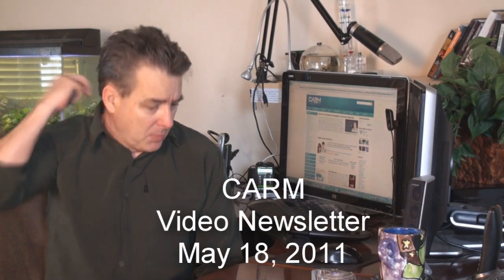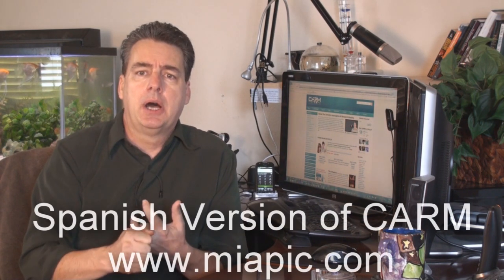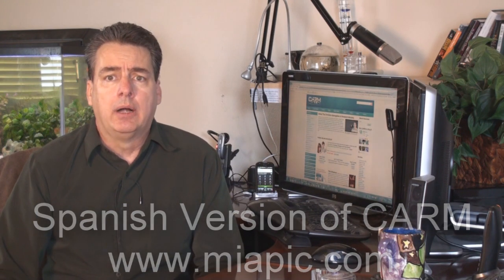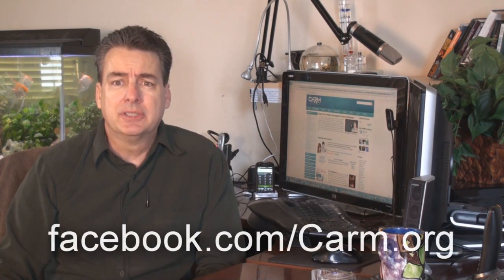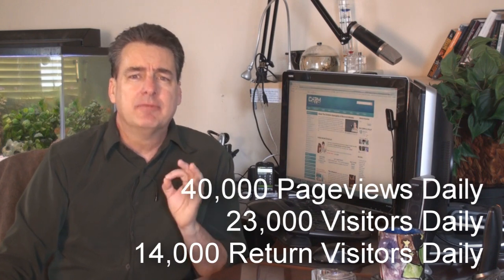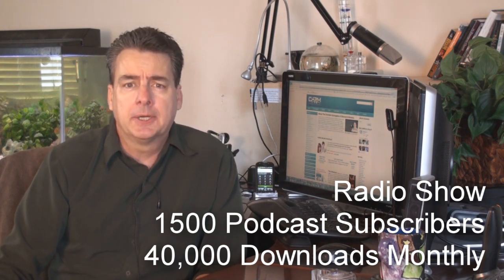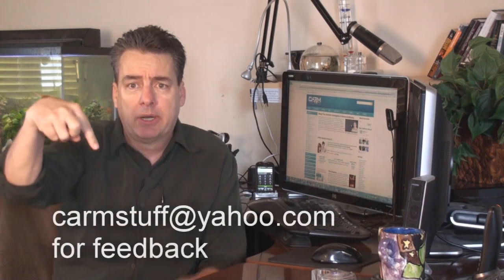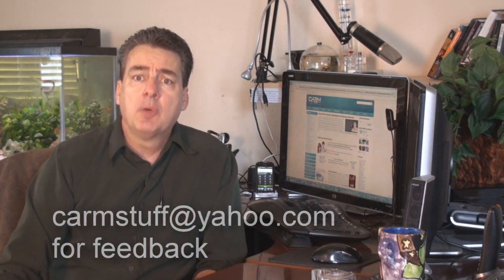CARM Newsletter-2011, May-18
First attempt at a Video version of the CARM newsletter.  May 18, 2011.